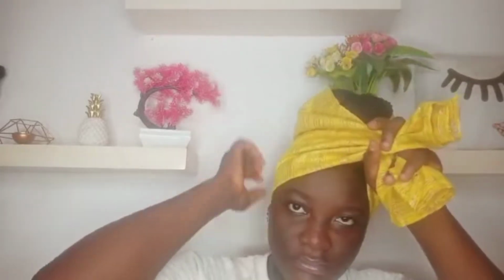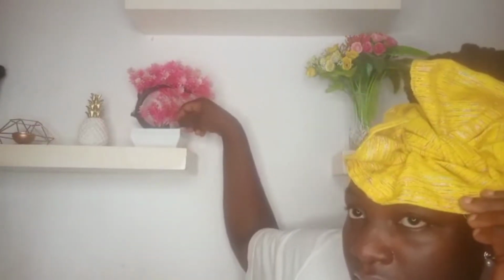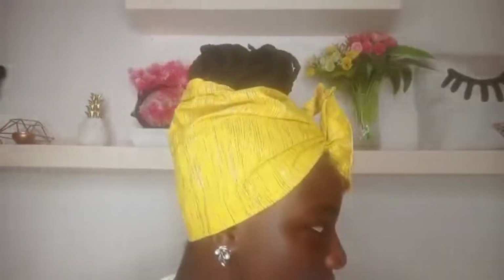how to tie small Gele for yourself